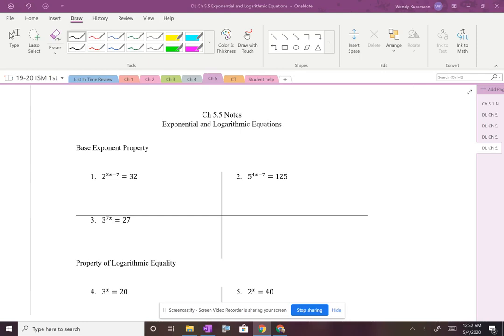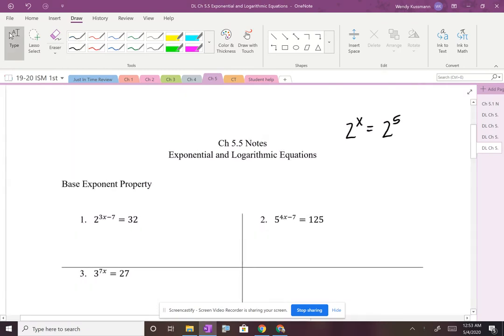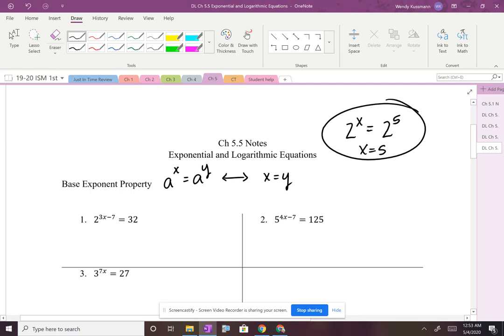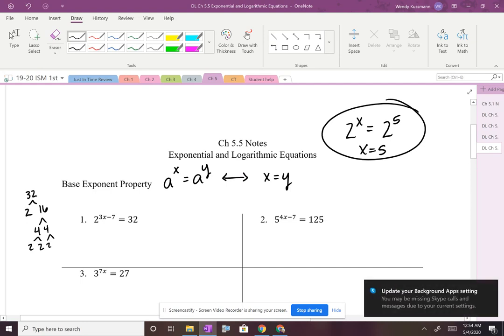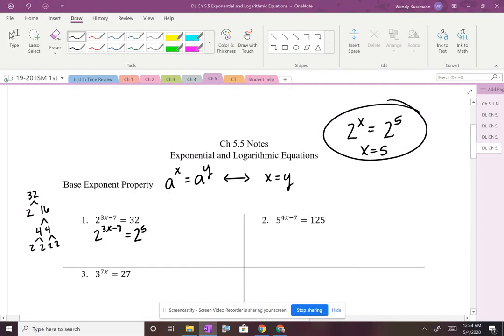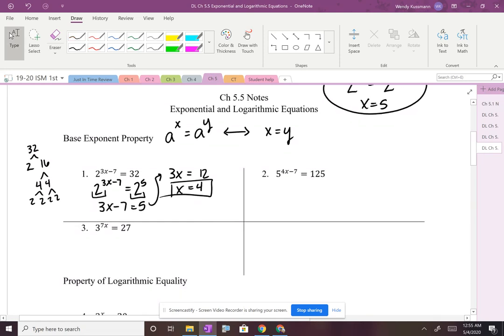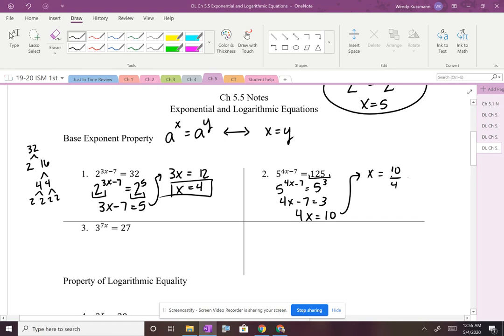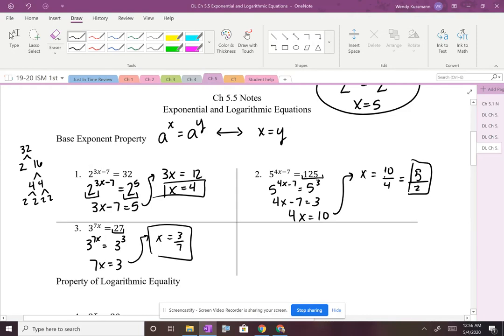EP Ch 5.5 Notes Exp and Log Equations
Like bases exp equations